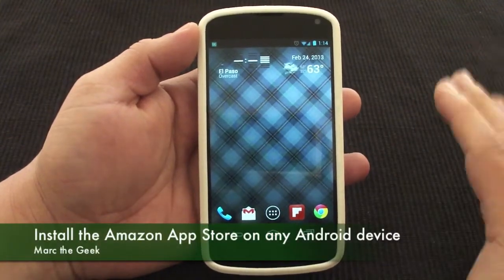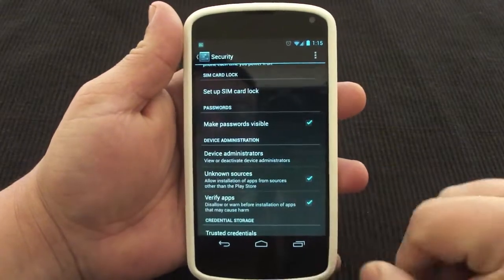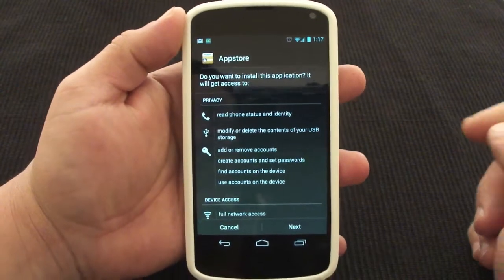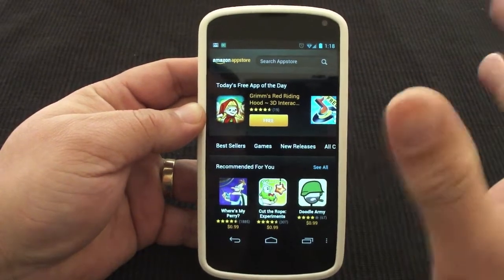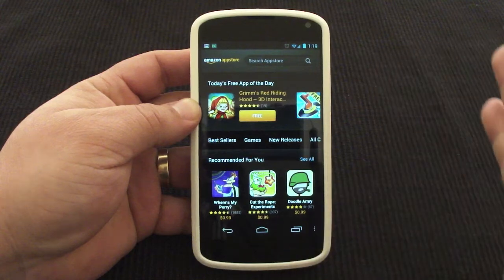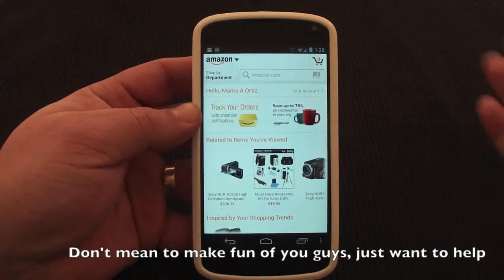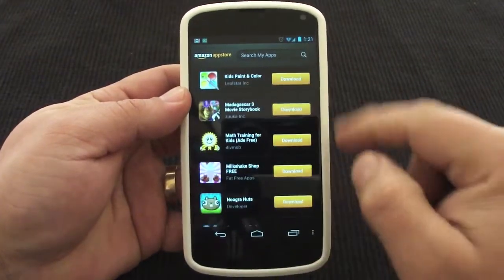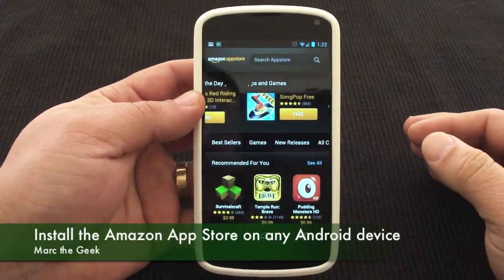Install Amazon App Store on Any Android Device ( Android Newcomers )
Here I show you how to install the Amazon app store on any android device. This is basically for new android users, or maybe you've had an android phone for a while and didn't know this. Nothing wrong with that, right? Let me know in comments if you did know about this, thanks.